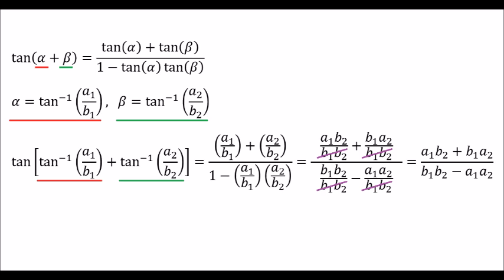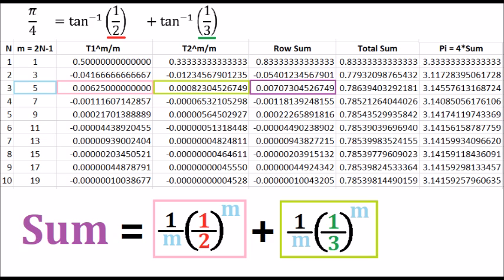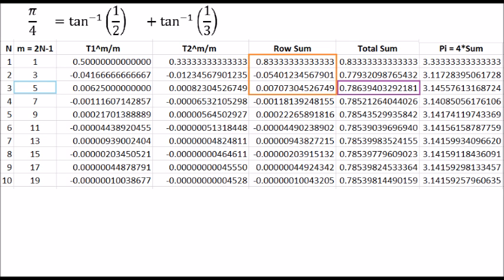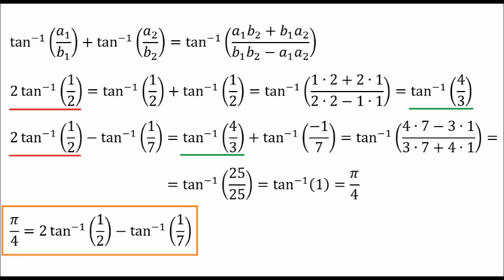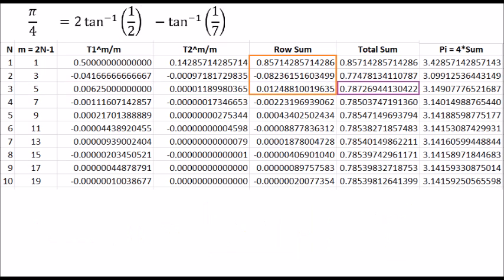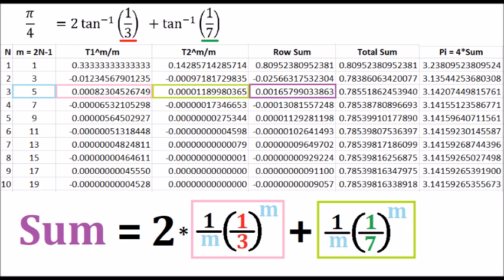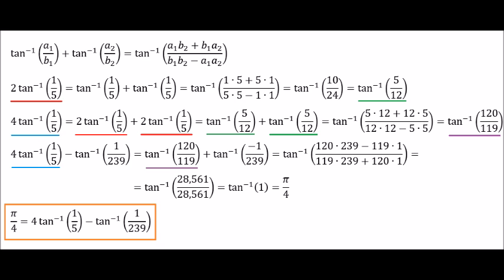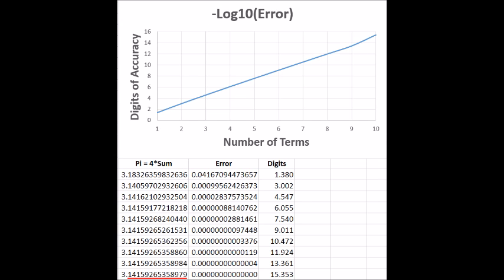Using Arctangent Identities to Speed Up Convergence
Finding Digits of Pi - Infinite Series (Part IV): An infinite alternating series for inverse tangent of 1 can be used to calculate digits of Pi. The drawback is that the sum converges very slowly. We can split the argument into numbers smaller than 1 to speed up convergence.